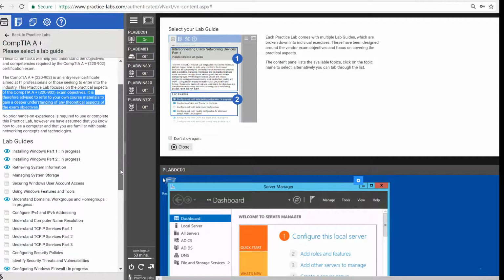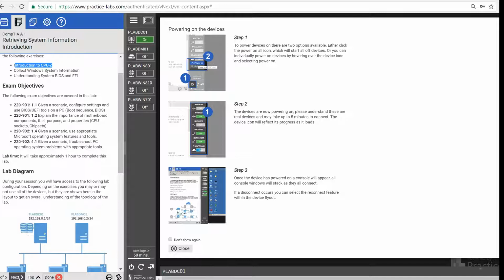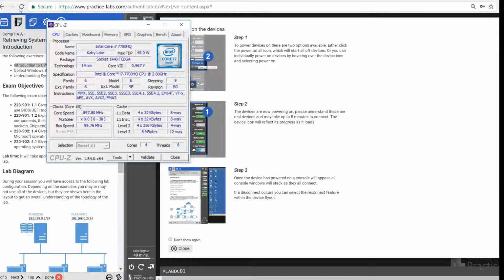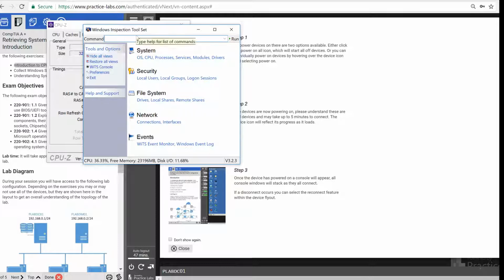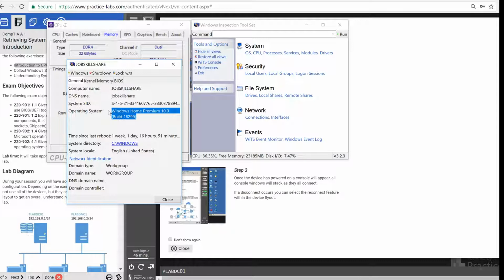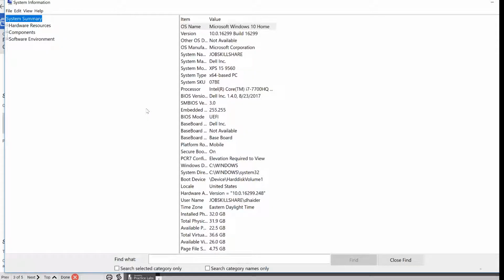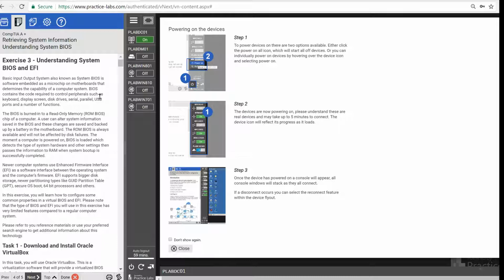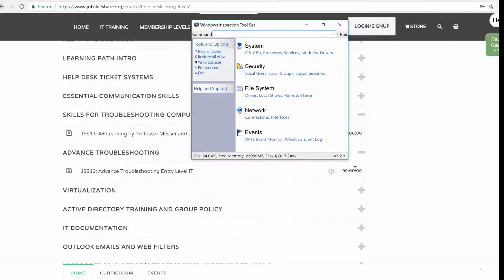IT LAB Talk CompTIA A + (220-902) - Part 2